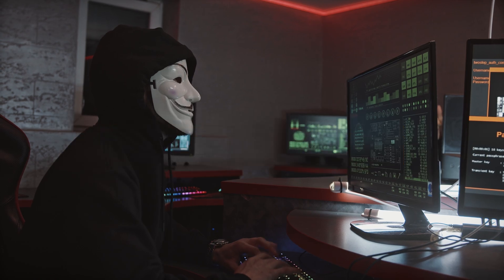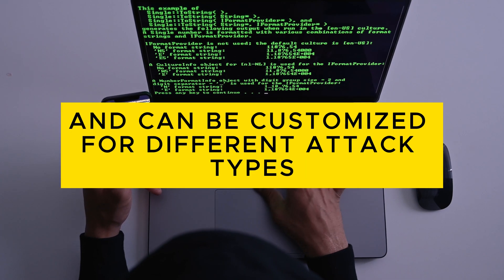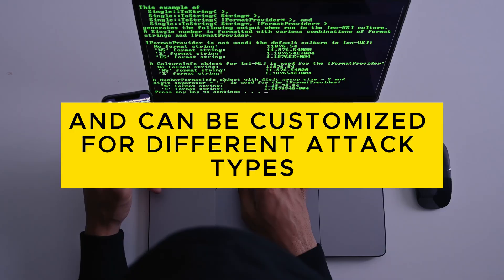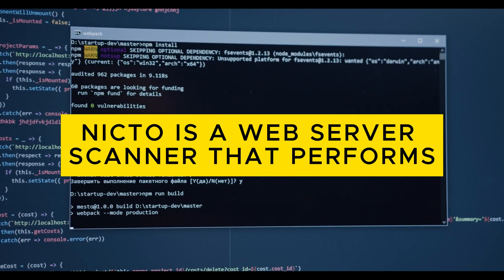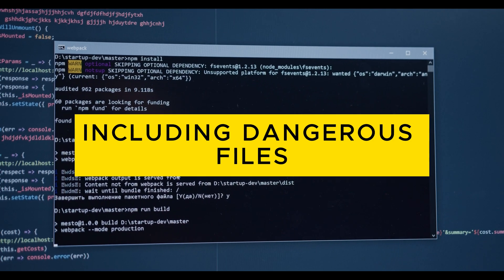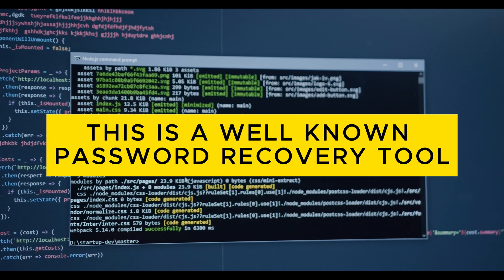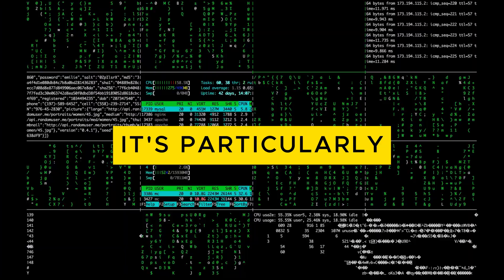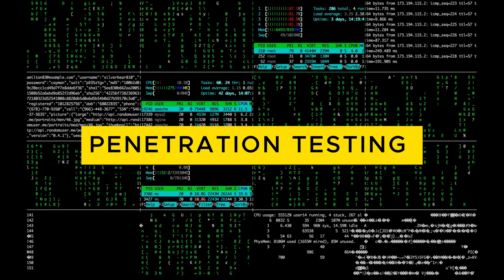Top 12 tools for Ethical Hackers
TOP 10 IT JOBS !

Thanks